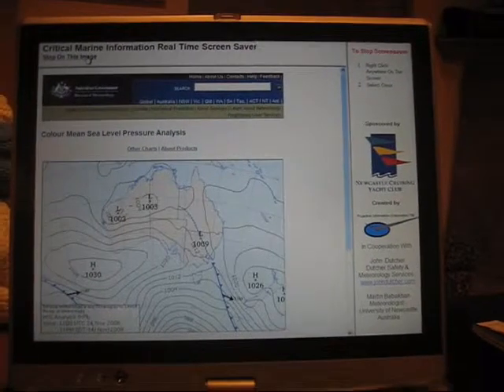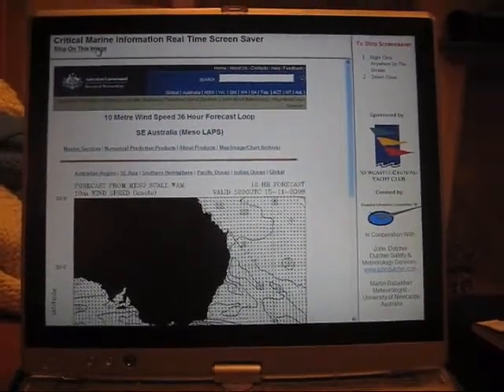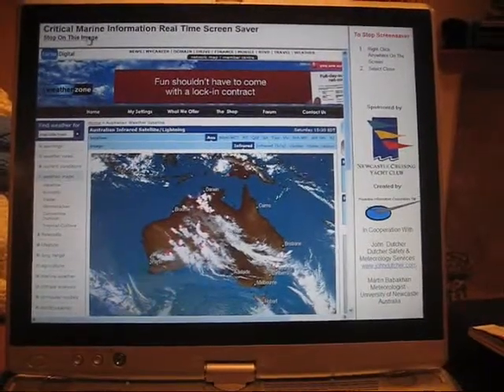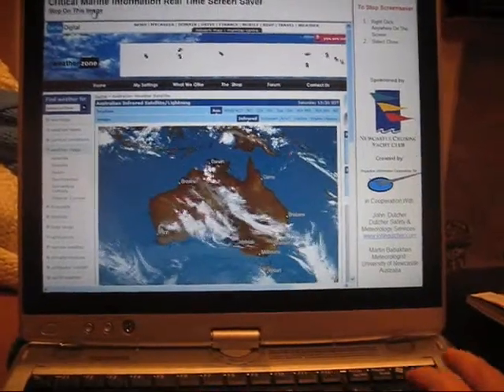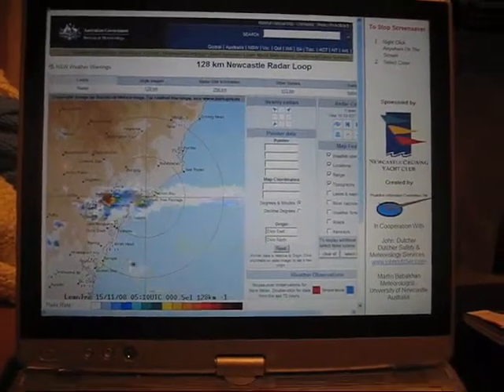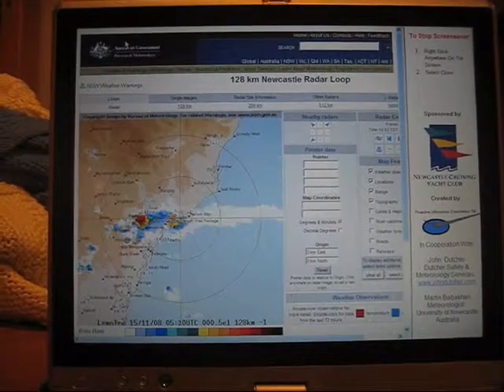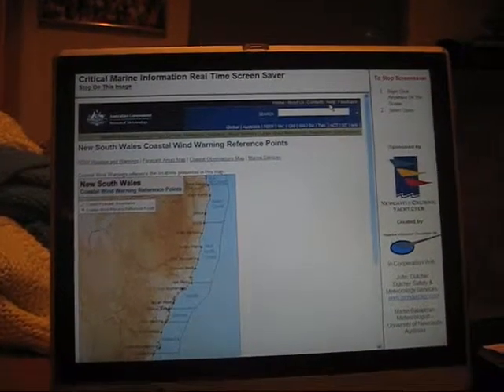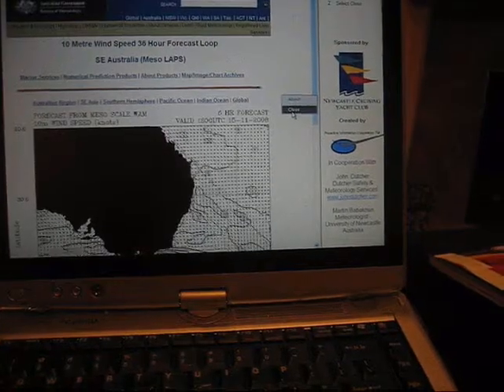Emergency Computer Broadcasting System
The world's first Emergency Computer Broadcasting System